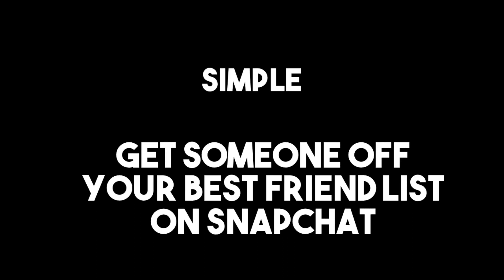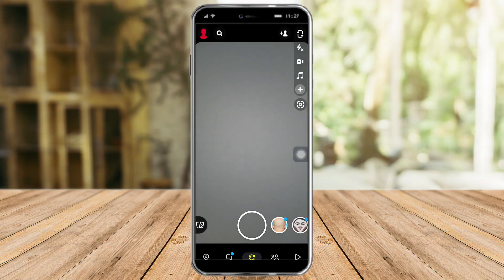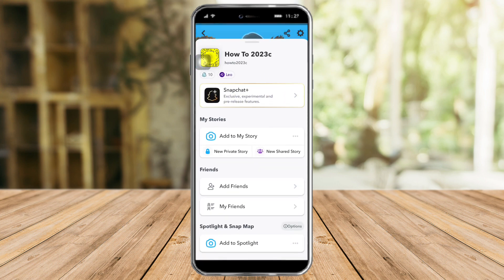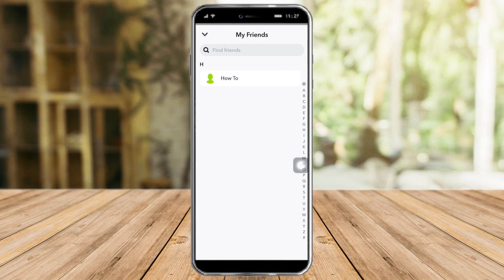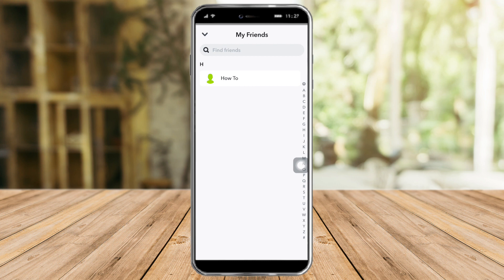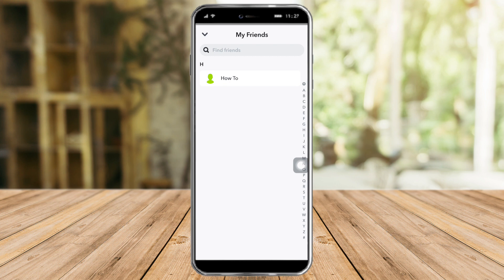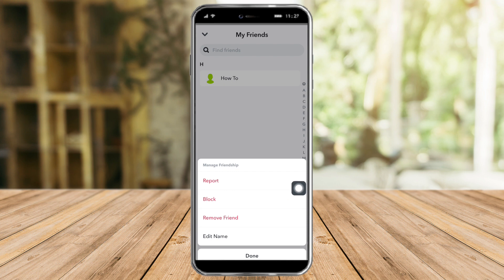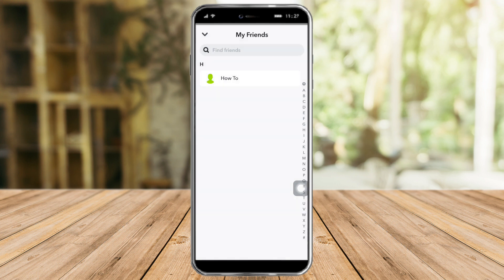Get Someone Off Your Best Friend List On Snapchat [SIMPLE]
Get Someone Off Your Best Friend List On Snapchat

In this video I'll show you Get Someone Off Your Best Friend List On Snapchat. The method is very simple and clearly described in the video. Follow all of the steps to remove someone from best friends Snapchat.